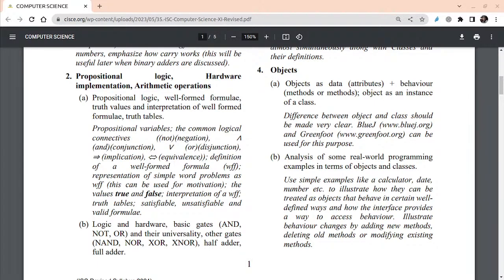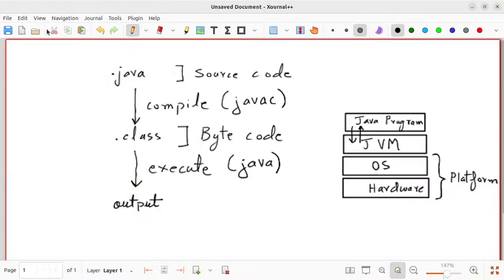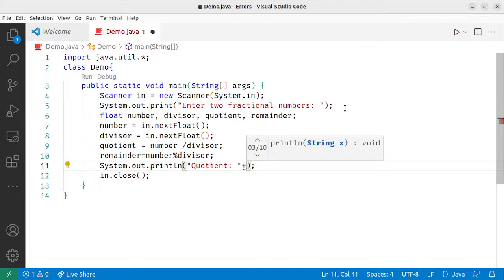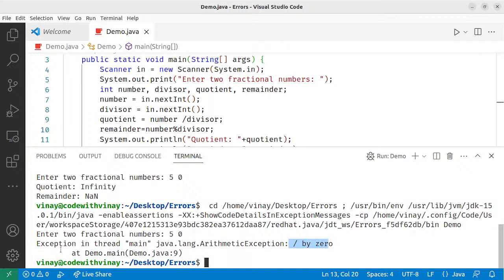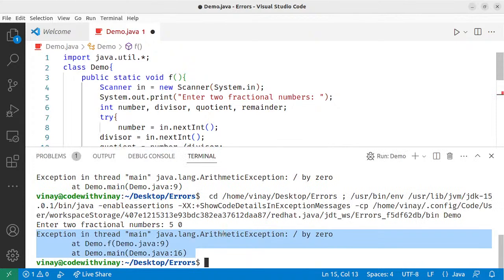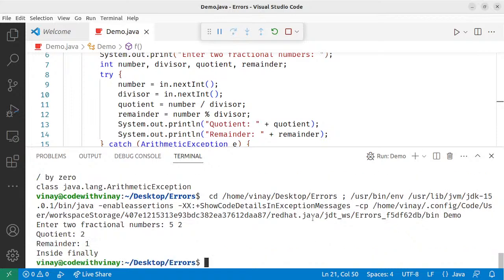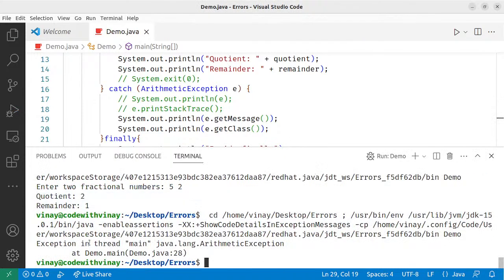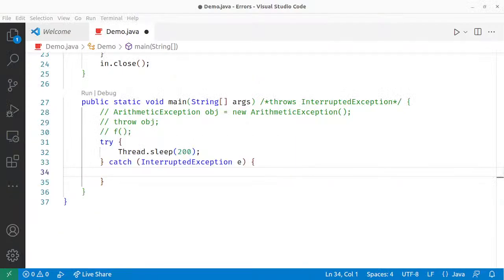Class 2: Compile time and runtime errors (Exceptions)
Basic concept of a virtual machine; Java Virtual Machine (JVM); compilation and execution of Java programs (the javac and java programs).

Compile time and run time errors; basic concept of an exception, the Exception class, try-catch, throw, throws and finally.